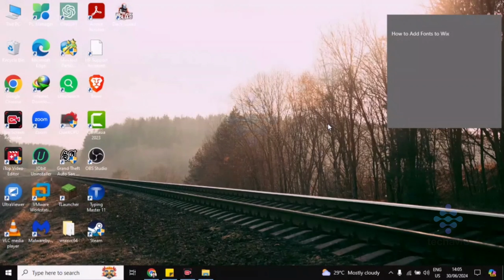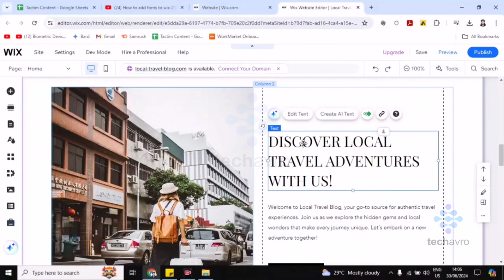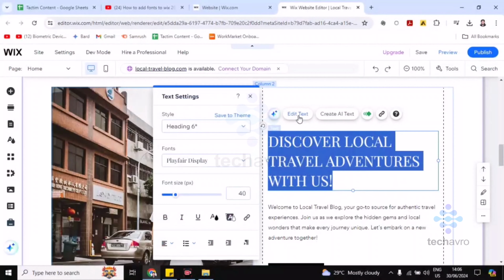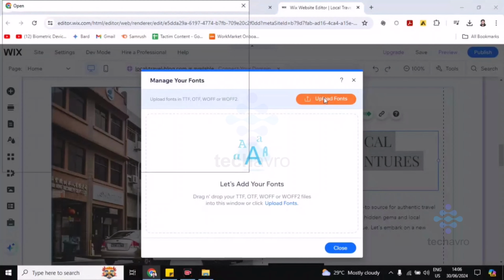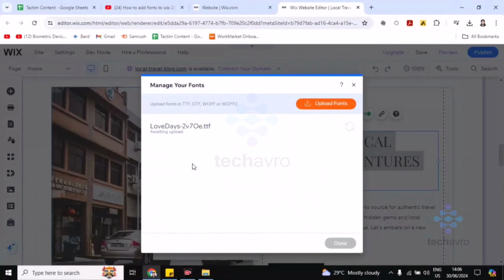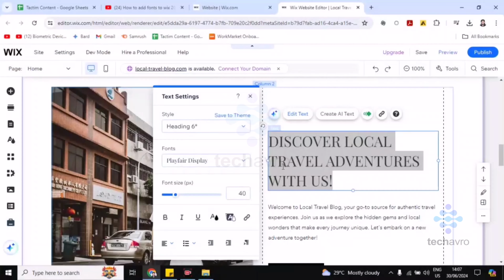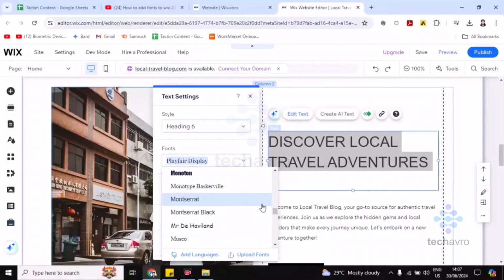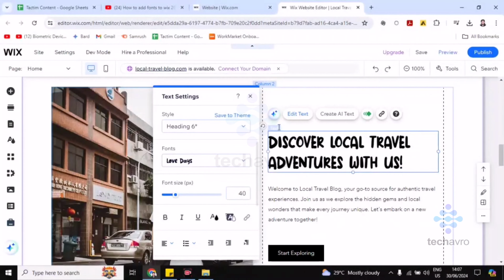How to Add Fonts to Wix 2025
Unlock the full potential of your Wix website by learning how to add and customize fonts in 2024! In this step-by-step tutorial, we’ll guide you through the process of integrating custom fonts into your Wix site to enhance your web design and make your site stand out. Perfect for beginners and experienced users alike.